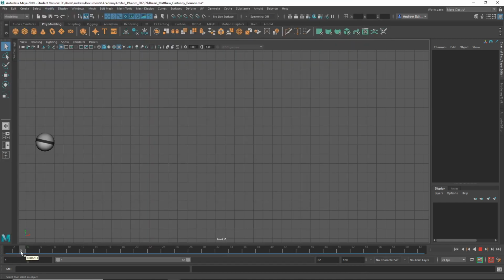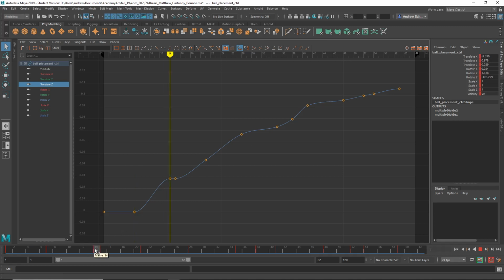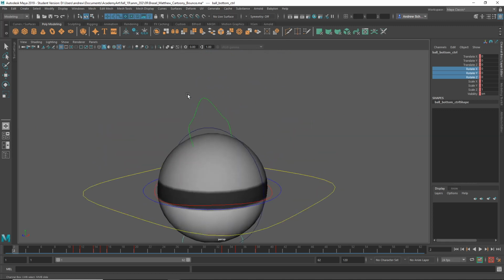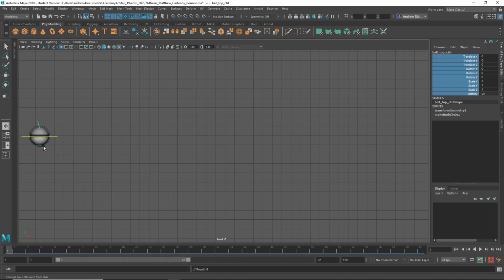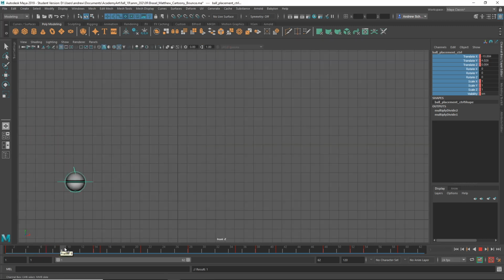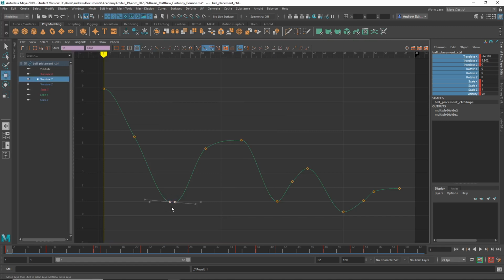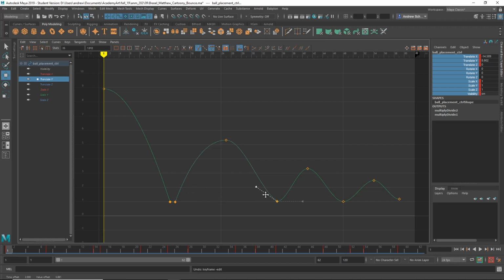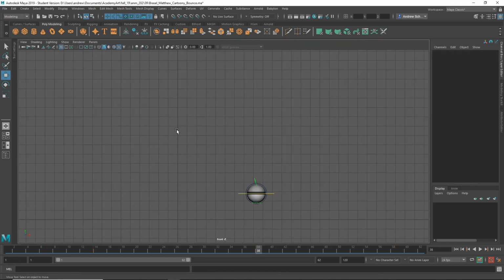fall 19 ANM 202 09 matthew brasel